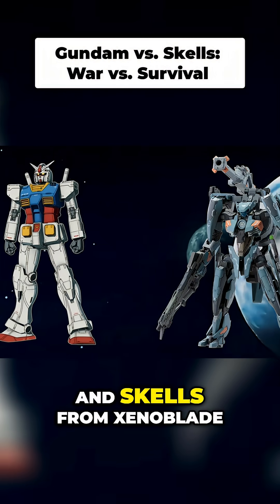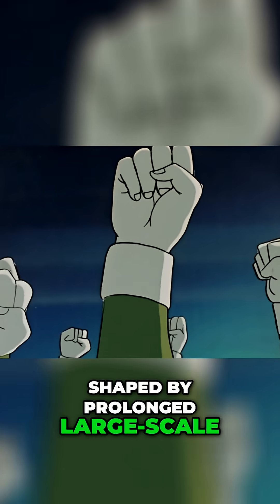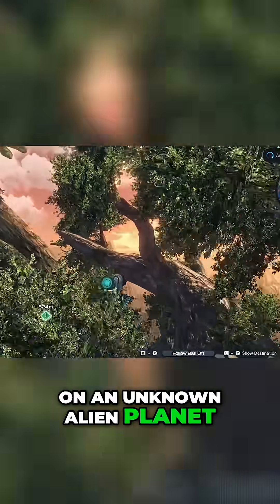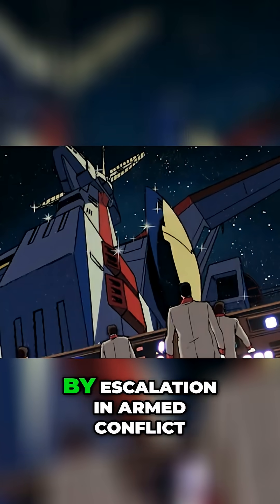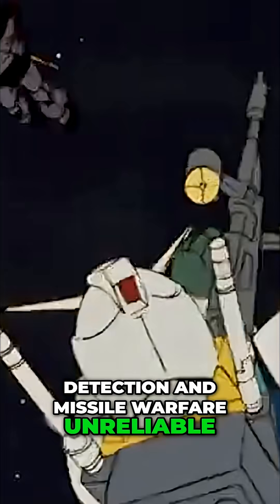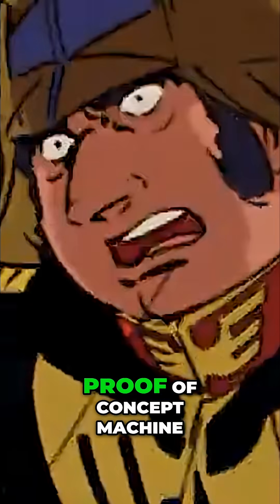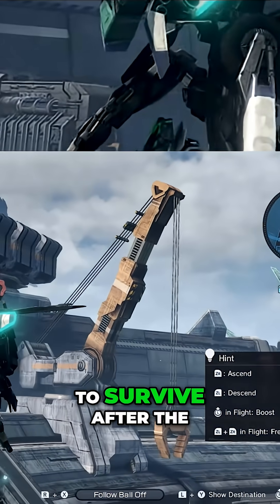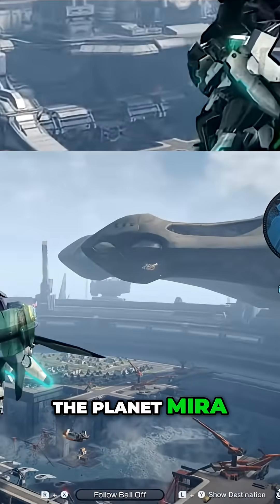Gundam vs Skells: Sci-Fi Mech War Machines Explained!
How did technological influences & existential circumstances shape the creation of Universal Century Mobile Suits & Xenoblade Chronicles X Skells? A deep dive into their design philosophies.